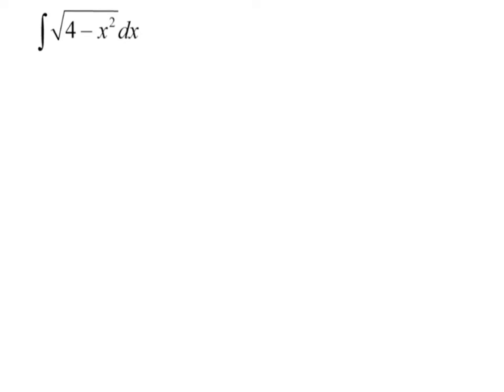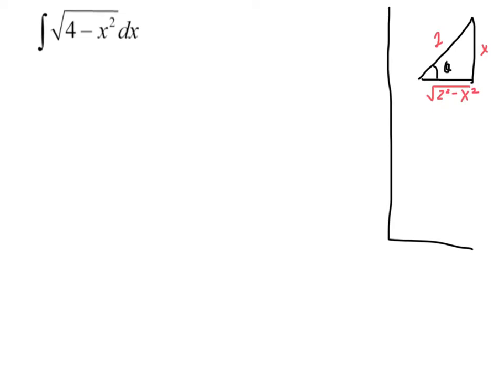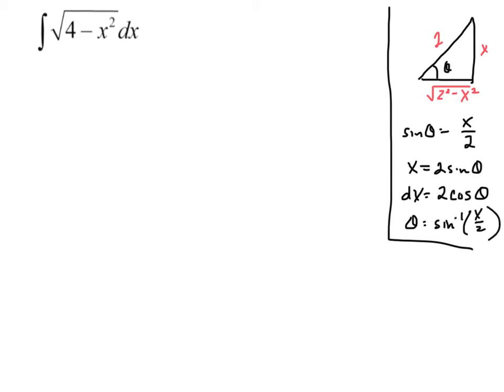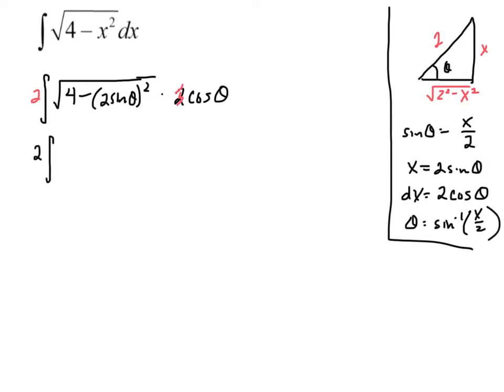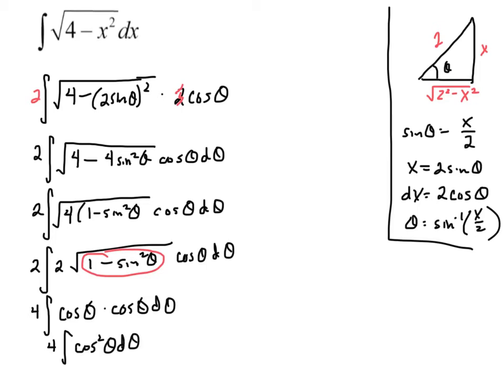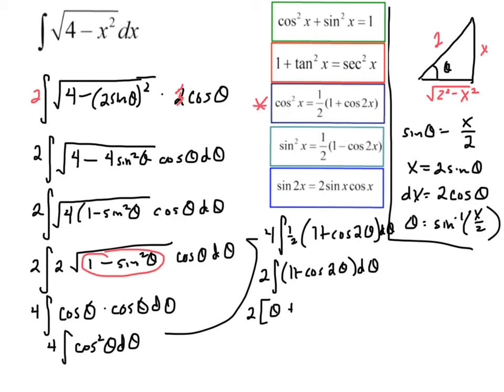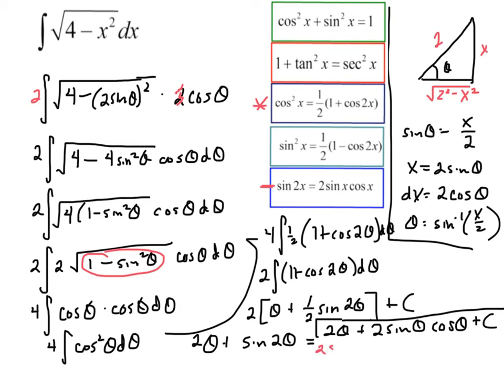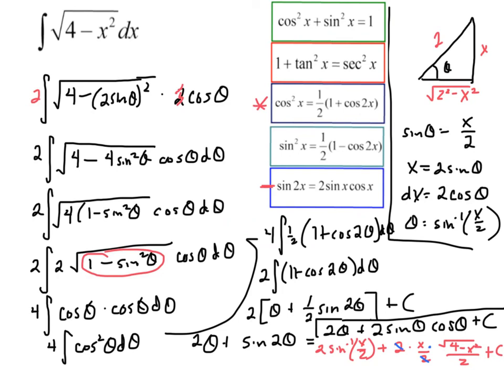Calculus BC Integration by Trigonometric Substitution Examples